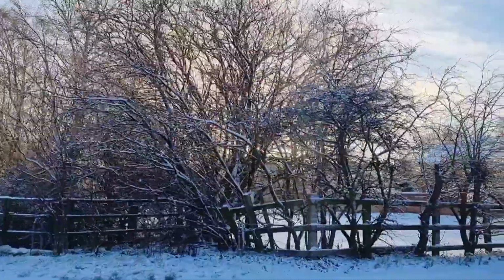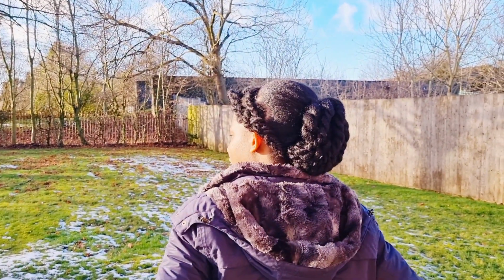Quick winter protective style, twisted bun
Easy winter twisted bun protective hairstyles.